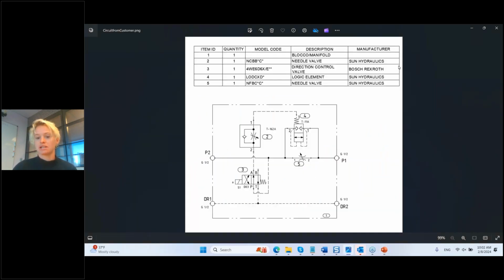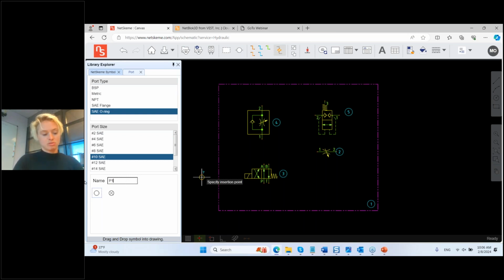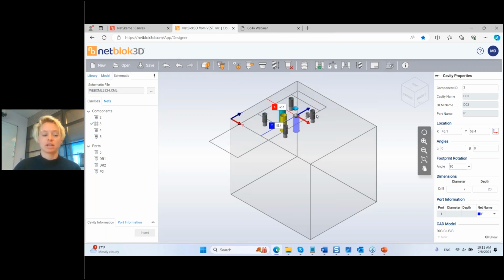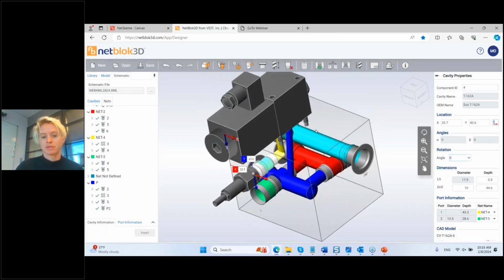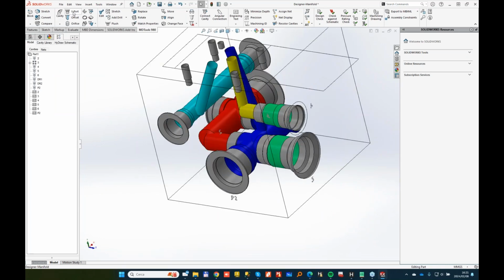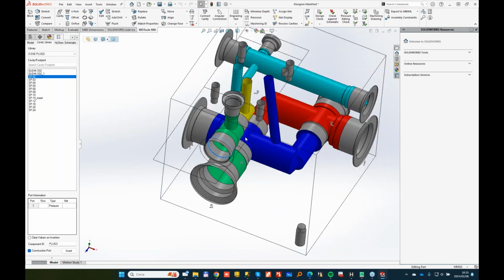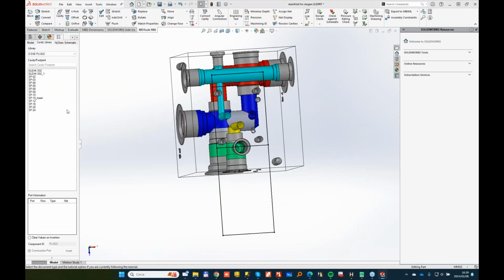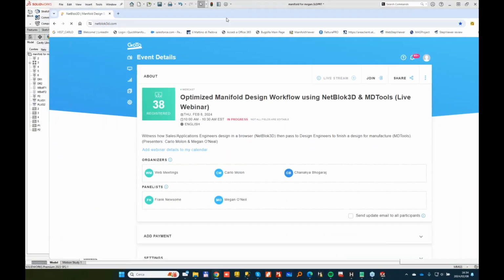How to use NetBlok3D & MDTools to Optimize a Manifold Design Workflow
Experience the dynamic collaboration between a Sales/Application Engineer and a seasoned Design Engineer to conceptualize and complete a manifold design using both cloud and desktop products created by VEST, Inc. The Sales/Application Engineer, represented by Megan O'Neil, will leverage the cloud-based products, NetBlok3D and NetSkeme, to collaborate with customers and create a preliminary manifold block design. Subsequently, the draft will be shared with the Design Engineer, represented by Carlo Molon, who will utilize MDTools on the desktop to finalize the manifold design for manufacturing and quoting and produce Assembly and Machining Drawings.

1:15 Description of roles of Sales and Design Engineers
2:19 Create Schematic in NetSkeme
   2:50 Insert Symbols from Library
   3:42 Assign Data to Symbols
   4:20 Search by Model Code
   5:54 Add Ports
   6:42 Make Connections
   7:57 Create Ports List and Bill of Materials
   9:12 Export to XML
9:37 Create Manifold Layout in NetBlok3D
   10:02 Insert Component
   10:37 Assign Generic CAD Model
   15:45 Save Design
   17:05 Open Layout Drawing
18:22 Finish and Check Manifold Design in MDTools
   20:56 Add Construction Port
   23:25 Add Mounting Holes
   24:15 Check Connections
   25:25 Check Bend
   25:40 Remove Extra Material
   27:15 Edit Engravings
   29:00 Manufacturing Check
29:15 Create Final Machining Documents in MDTools- Ready to Quote
33:33 Final Design for Salesman to open in NetBlok3D